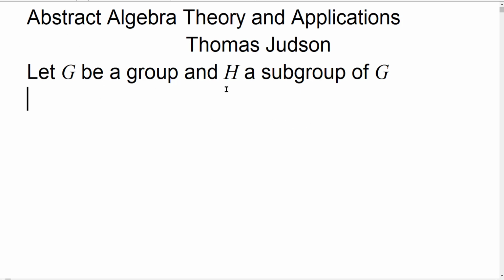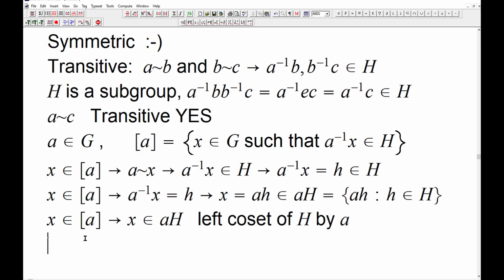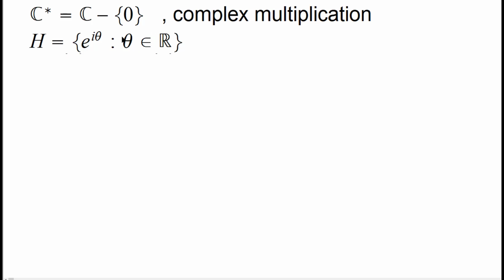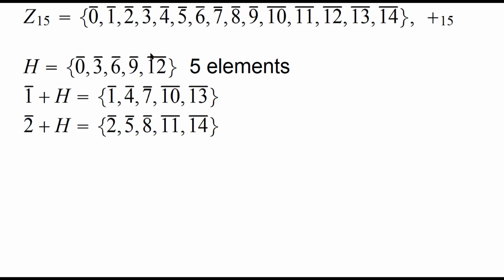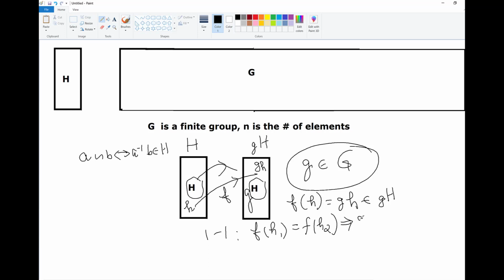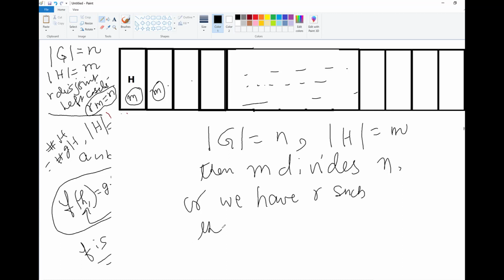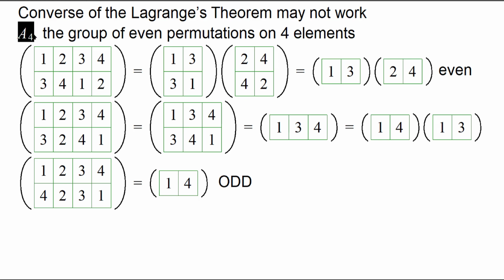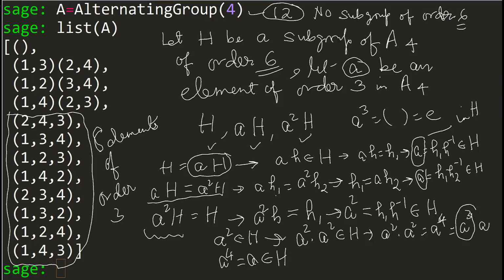Algebraic Structures 10 Cosets